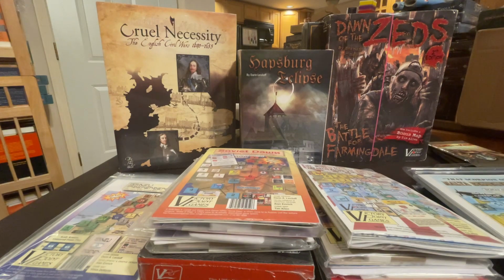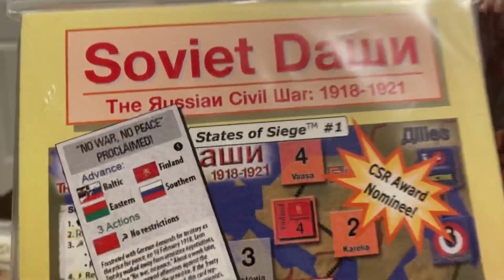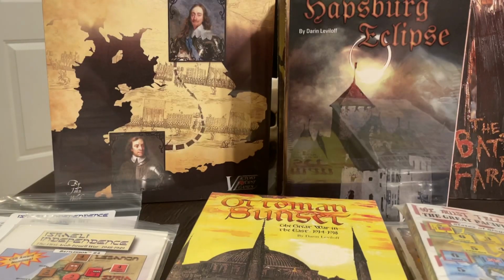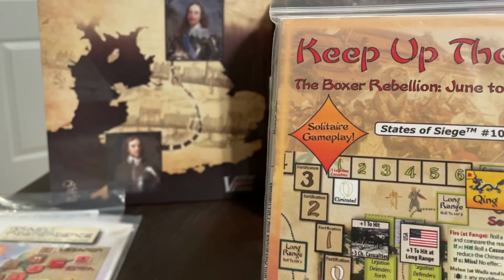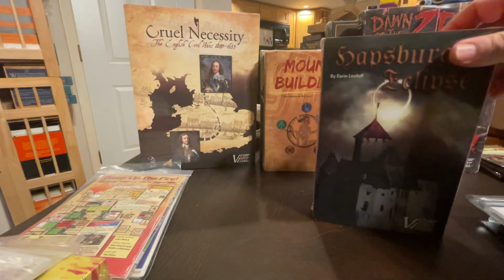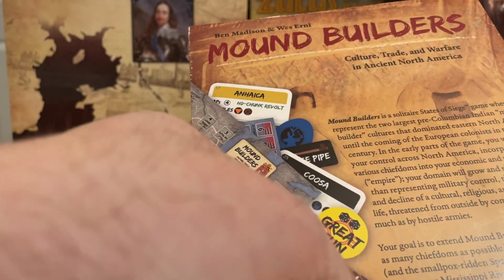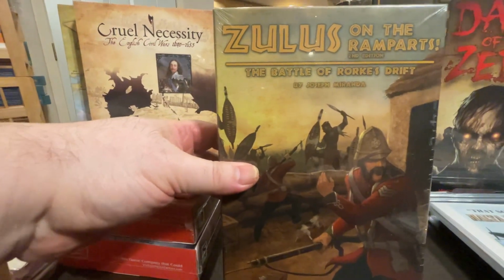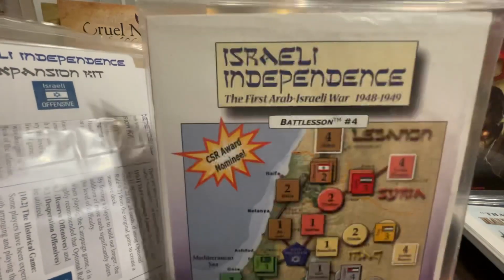States of Siege Game Series - A Bird’s Eye View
Meandering Mike in the Man Cave of Madness takes a look at the States of Siege games published by Victory Point Games. Special thanks to Stuka Joe for doing the Israeli Independence Live Play-through today … it got me inspired to do this. My Play-through